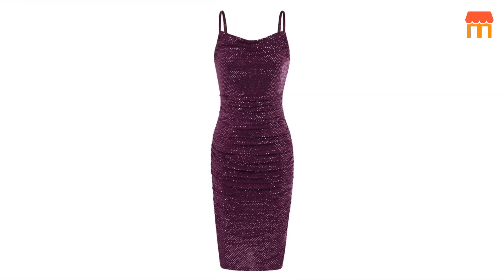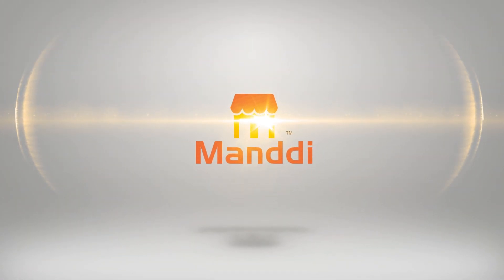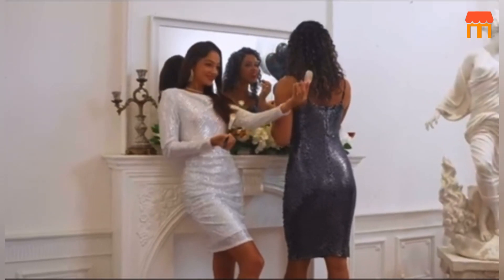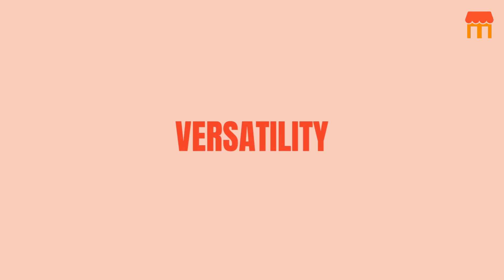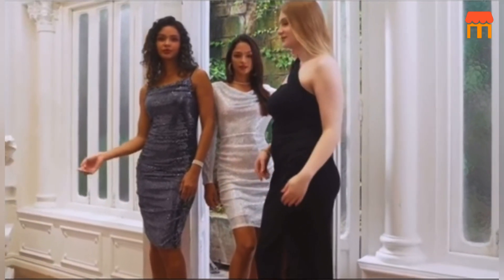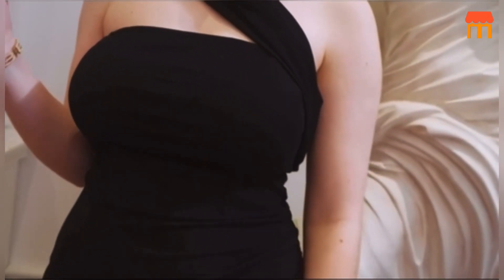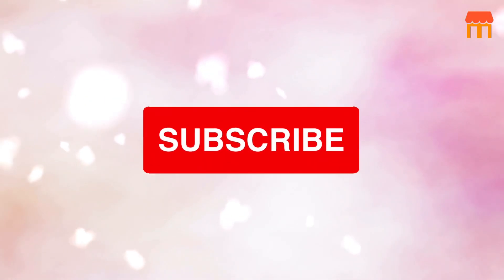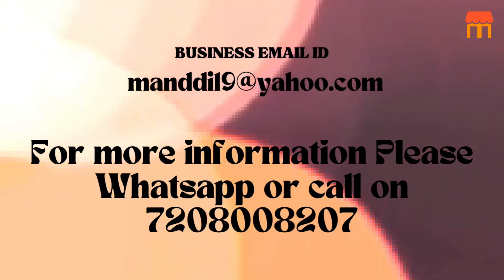Shimmering Elegance: Women's Sequin Dress Review- Sparkle, Glitter, and Glamour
Today’s Deal For India

Today’s Deal for Canada

Today’s Deal for U.K

Today’s Deal for France

Hello, fashion enthusiasts! Today, we're diving into the world of glamour and elegance with a review of the Women's Sequin Dresses Sparkle Glitter Bodycon Spaghetti Straps Cowl Neck Ruched Elegant Prom Cocktail Dress. If you're on the hunt for that show-stopping, head-turning outfit that's perfect for a prom, cocktail party, or any special occasion, you've come to the right place. Let's get started!

Welcome back, to our channel, Manddi

[APPEARANCE]
First impressions are everything, and this dress knows how to make a statement. The sequin fabric shimmers and glistens in the light, creating a mesmerizing play of colors. The cowl neck adds an element of sophistication, while the bodycon fit and spaghetti straps provide that touch of sensuality. It's a perfect blend of elegance and allure.
[COMFORT]
Now, let's talk about comfort. Despite its dazzling appearance, this dress doesn't compromise on how you feel when you wear it. The fabric is soft against the skin, and the ruched detailing on the sides not only enhances the dress's visual appeal but also ensures a flattering fit. Plus, the adjustable spaghetti straps allow you to customize the dress to your liking, so you can dance the night away with ease.
[VERSATILITY]
What's great about this dress is its versatility. While it's undoubtedly a showstopper for proms and cocktail parties, it can also be dressed down for more casual events or dressed up for formal occasions. Pair it with heels and statement jewelry for a red carpet-worthy look, or throw on a denim jacket and sneakers for a chic, urban vibe.
[DURABILITY]
Quality matters, especially when it comes to a dress you'll want to wear for multiple special occasions. I'm happy to report that the Women's Sequin Dress doesn't disappoint in this department. The sequins are securely attached, so you won't have to worry about them falling off. With proper care, this dress will be a part of your wardrobe for a long time.
[SIZING]
One potential concern when buying online is getting the right size. I recommend checking the size chart provided by the manufacturer and measuring yourself accurately. Most reviewers find that this dress fits true to size, but it's always best to double-check to ensure a perfect fit.
[CONCLUSION]
In conclusion, the Women's Sequin Dresses Sparkle Glitter Bodycon Spaghetti Straps Cowl Neck Ruched Elegant Prom Cocktail Dress is a stunning choice for those who want to make a lasting impression at any special event. Its combination of shimmering sequins, flattering fit, and versatility make it a worthwhile addition to any fashion-forward wardrobe. So go ahead, shine bright like the star you are in this dazzling dress. Cheers to unforgettable moments and unforgettable style!

Buy Link is Mentioned in Description Box